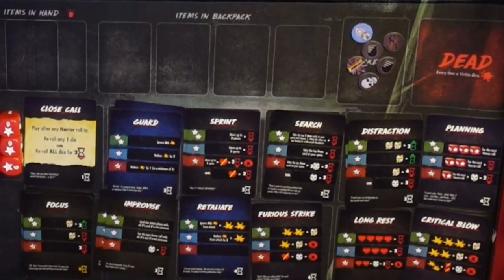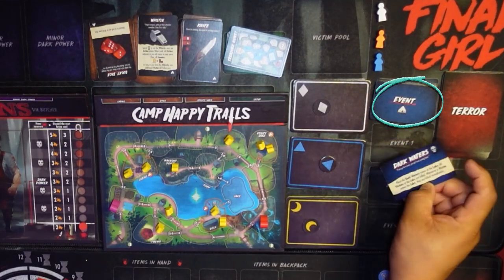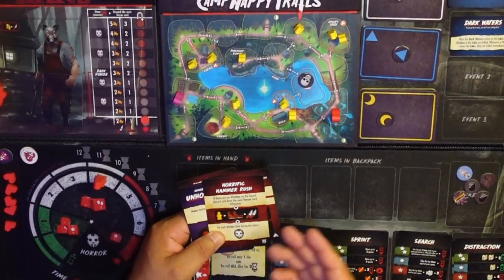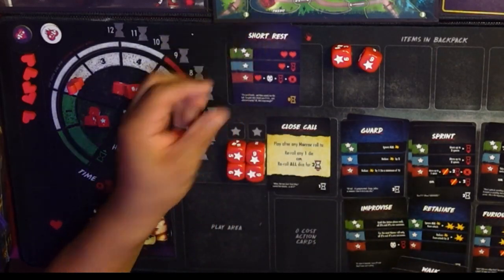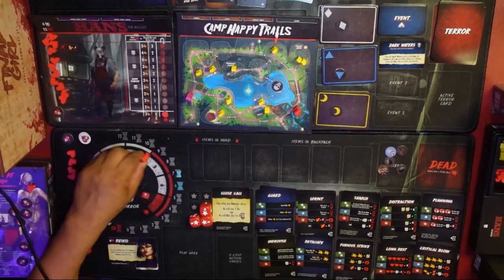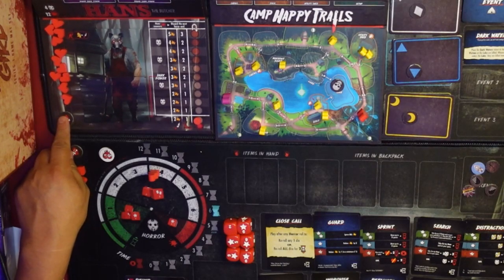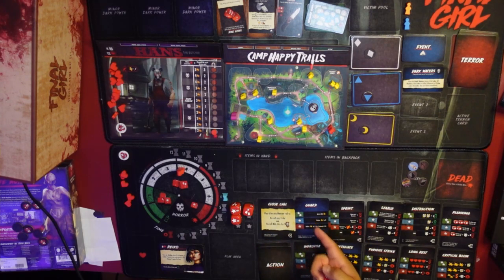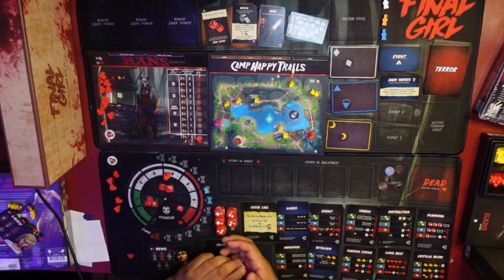"Final Girl" Board Game Rules - Camp Happy Trails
Summer camp turns deadly in: The Happy Trails Horror. This Feature Film box stars Hans - The Butcher, who murders and feasts on unsuspecting campers. When an unlikely heroine emerges, will it be enough to stop the killing?